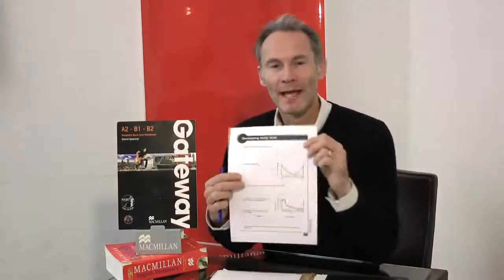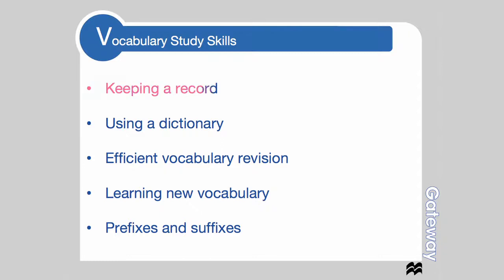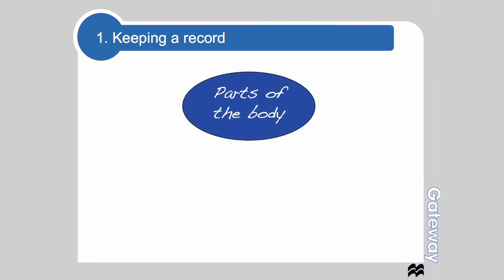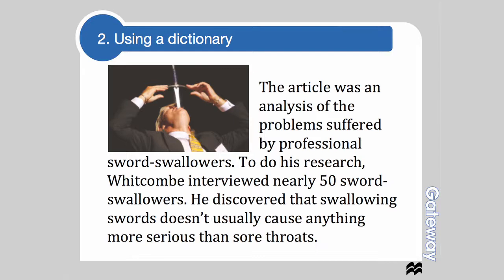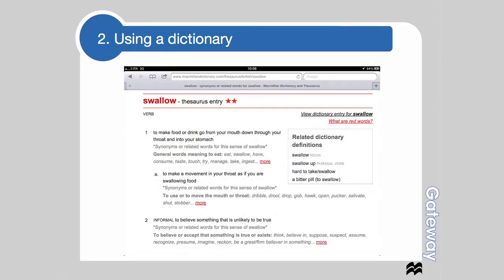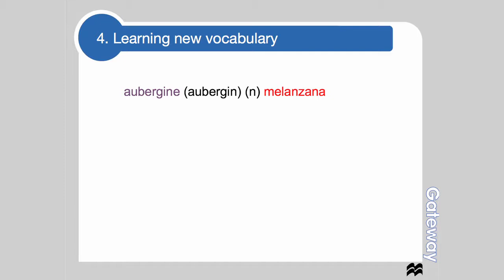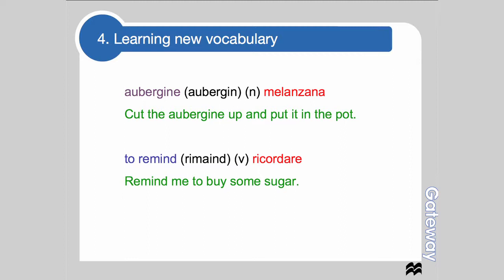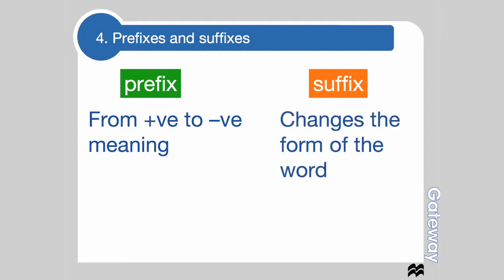3 MACMILLAN VOCABULARY STUDY SKILLS.mov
Developing Study Skills - VOCABULARY
Tips di Macmillan e Mondadori Education per imparare l'inglese - LEZIONE 3